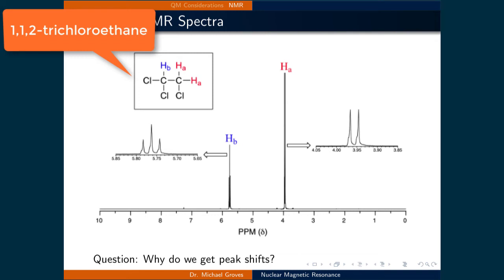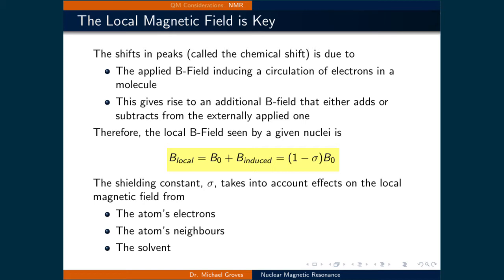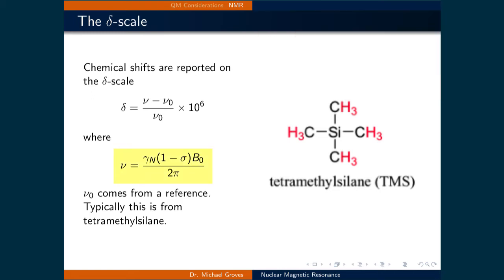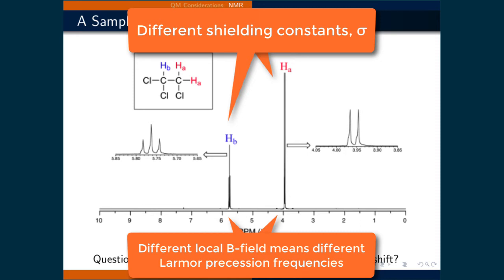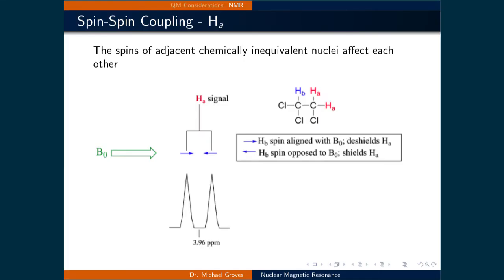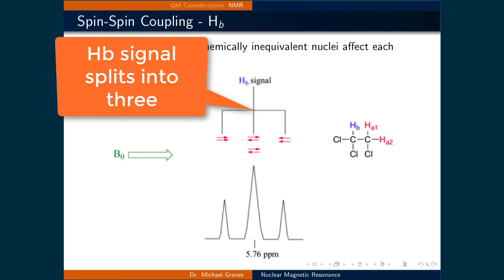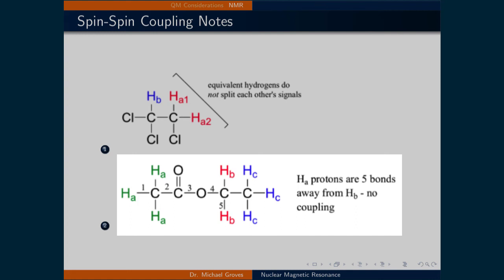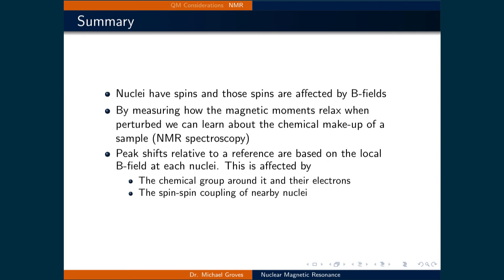Lecture 18 (2 of 2) - NMR Spectra